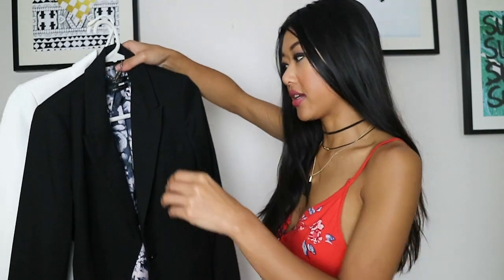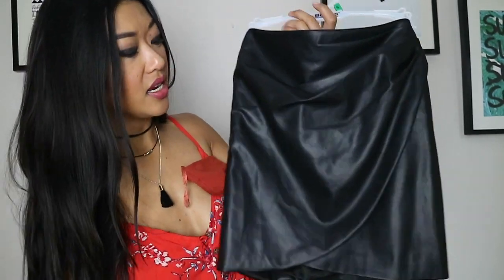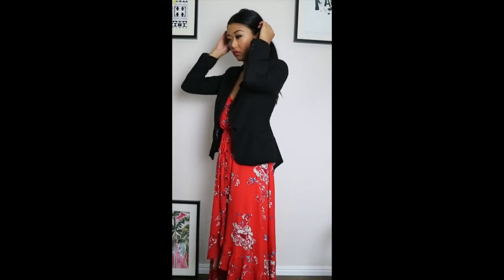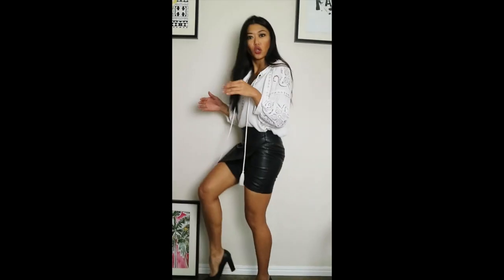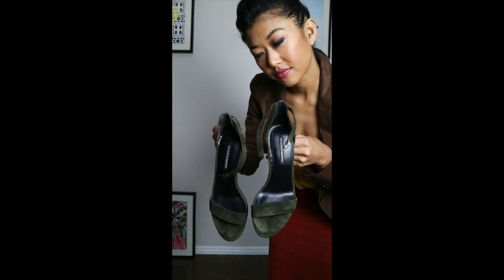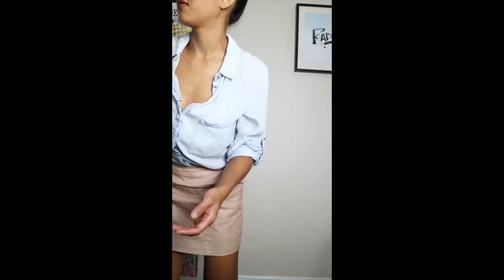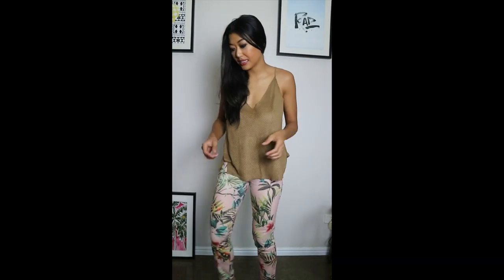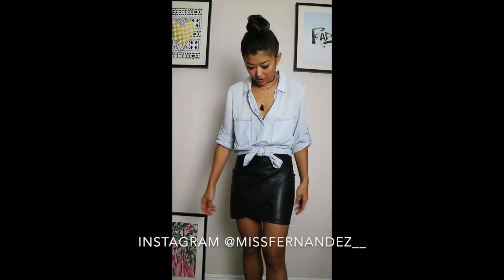WORK CLOTHES 2018 || ESSENTIAL PIECES FOR FASHIONABLE CORPORATE WORKWEAR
After leaving Emirates (where the uniform played a big role in my job), I decided to get into the corporate world, but quickly realised that my wardrobe had few-to-no real “work clothes” in it. In an attempt to build a corporate wardrobe, I hit the shops right away only to find myself a little bit lost, and a little bit bored with what I found. I didn’t quite know how to mix-and-match pieces without looking drab.

So I went back to the drawing board, hit Instagram, Pinterest and Google and looked for some fashion inspo. Turns out, there wasn't a lot there that really embodied with the style that I wanted to imbibe. I wanted something sharp, feminine, and chic. I wanted to look modern but at the same time appropriate. And to top it off, I wanted interchangeable pieces without looking redundant. But how?

This is what I did: I mixed my favourite day-to-day pieces with some Work Wardrobe Essentials which then created the style that I have now.

My clothes are easily interchangeable, and can switch from season to season! So now, when ever I do feel like freshening up my wardrobe, I’ll buy a couple of new colourful and/or printed pieces, match them with my classics, and then va-voom, I get myself some fresh looks!

In my WORK WARDROBE ESSENTIALS checklist, you'll be able to build the professional look without looking frumpy, outdated and...just blah. Go here to grab the printable checklist

Featured Brands:
• ZARA
• Portmans
• Stradivarius
• Bardot
• Seed
• Other online boutiques

Facebook (Fashion & Lifestyle): @kristinefernandezonline
Facebook (Social Media): @kristinefernandezsocialmedia

About me: I’m an ex Emirates flight attendant, and now the owner of my own Social Media Training & Consulting business. I help businesses large and small to use social media to authentically communicate their messages at scale. We live in a great time with boundless opportunities, and while I love my consulting work with business owners, I love that I am coming into my purpose of helping others build their dream lives as I did.

Song: Dj Quad - Cha-Cha-Cha (Vlog Music No Copyright)